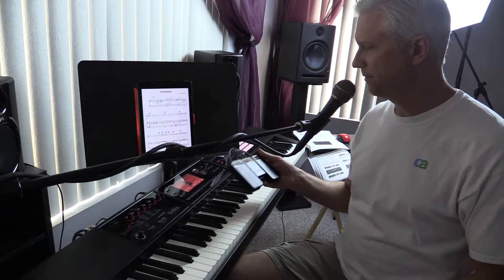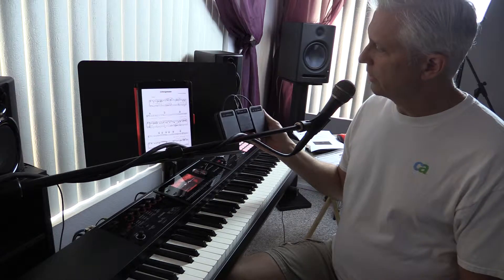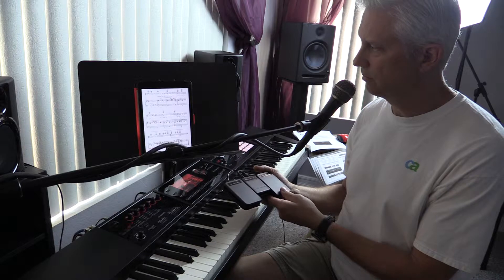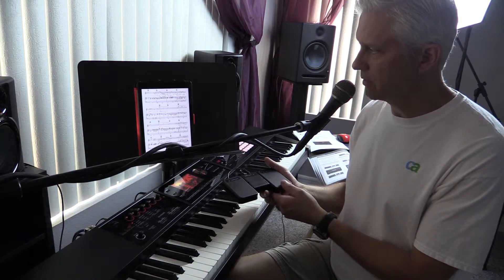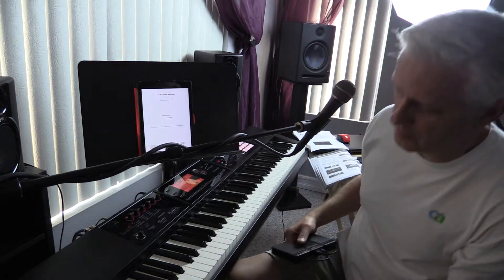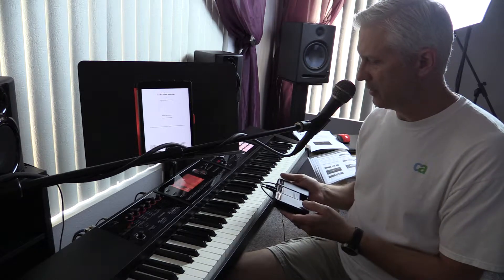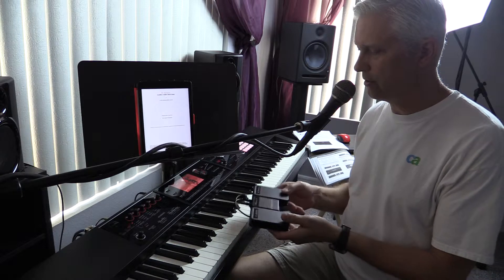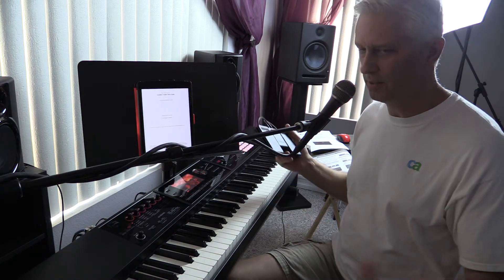Air Turn - Hands Free Page Turner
Nice pedal. Totally silent. Works perfectly. What doesn't work as well is the human interface that's supposed to coordinate everything. That's me, the uncoordinated one. It's ok, I'm making progress. That's a Roland FA08, by the way, and it's AWESOME!